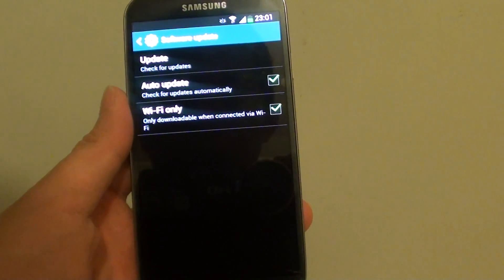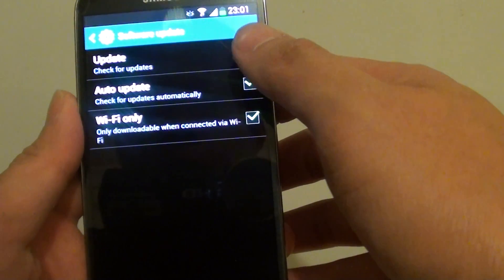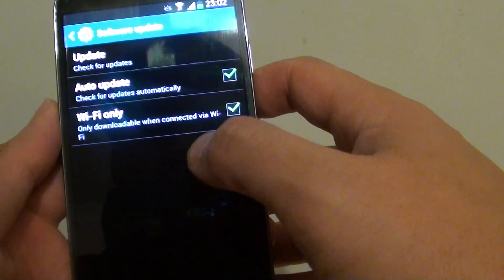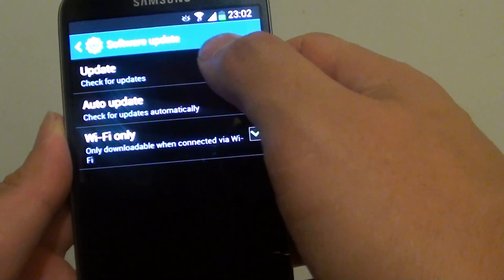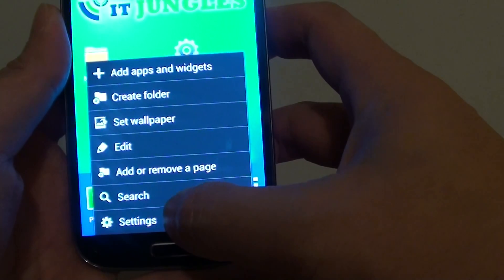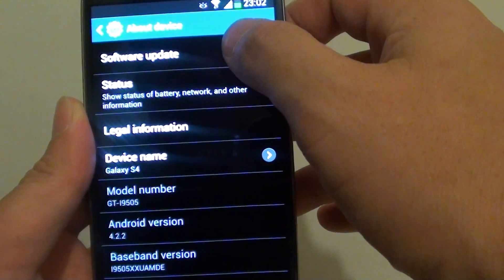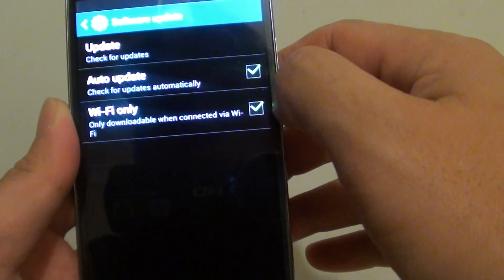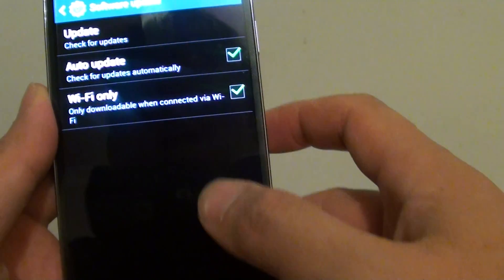Samsung Galaxy S4: How Enforce Software Update to Download Via Wi-Fi Only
Learn how to set your Samsung Galaxy S4 to download software update via Wi-Fi only. If your software were to download the update via mobile data, you could incur additional data charges when it reaches over the quota limit of your mobile plan. So always try to download update via Wi-Fi network only. Watch this video to learn how.